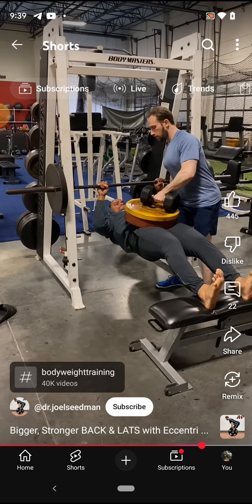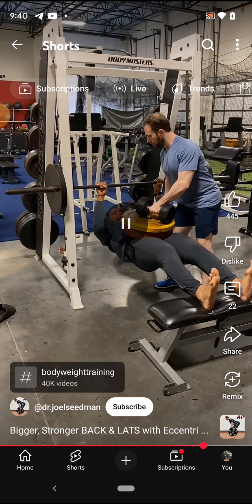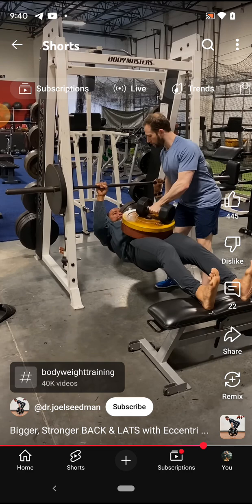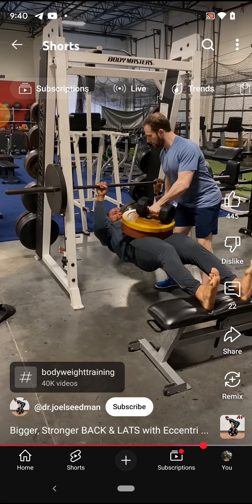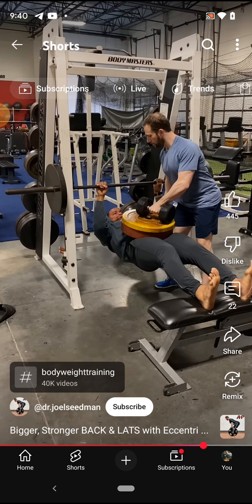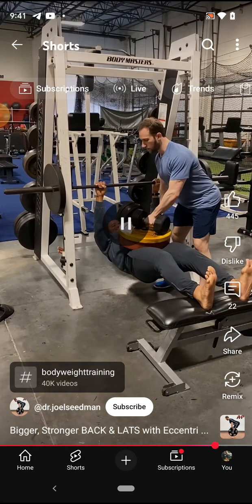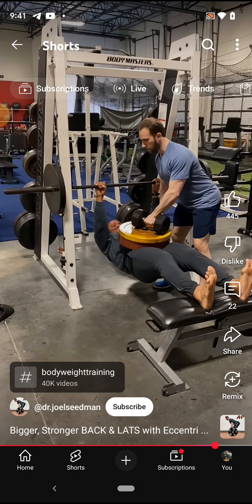What Eccentric Overload Looks Like ! 🤣👍